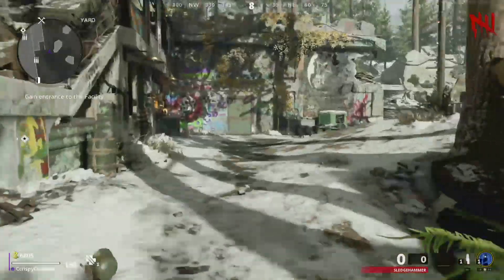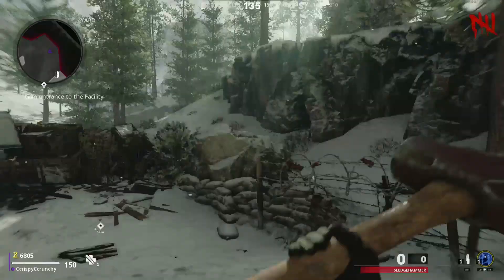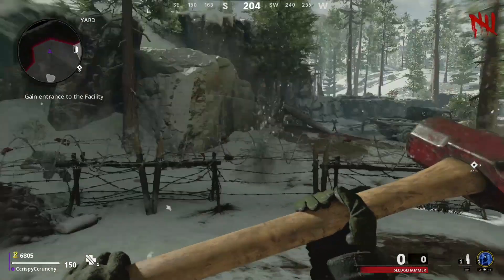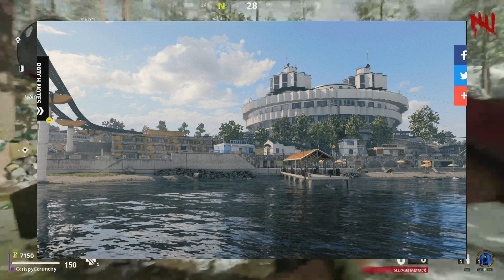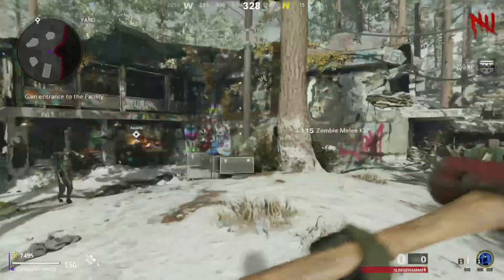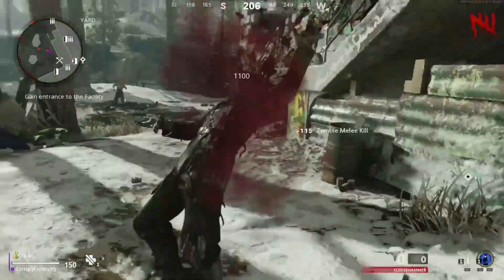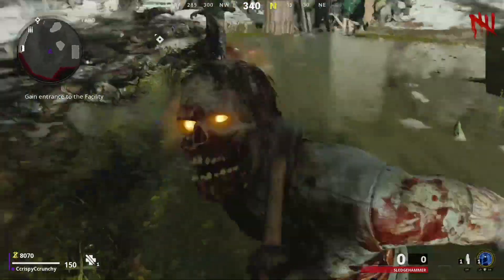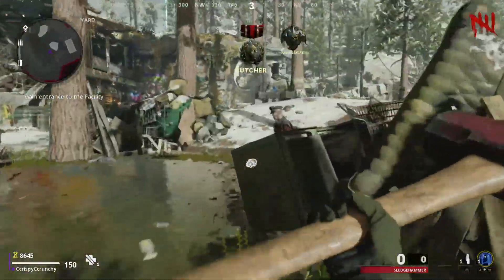Everything That Came In the Mid Season Update - Call of Duty Cold War.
In this video, I go over everything that came in today's Call of Duty Black Ops Cold War Mid Season Update. I go over the new maps, new cranked game mode for zombies, as well as a bunch of other Cod 2021 news.